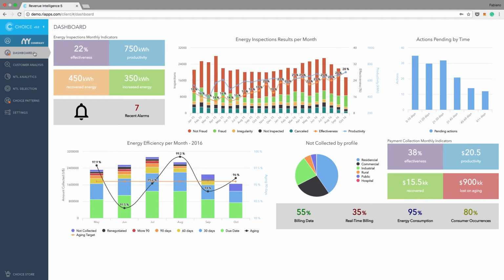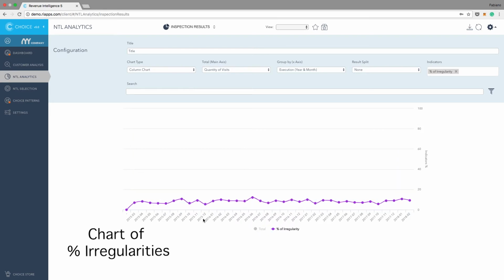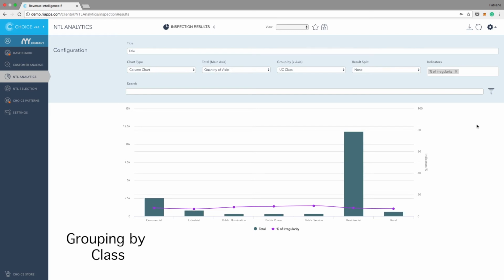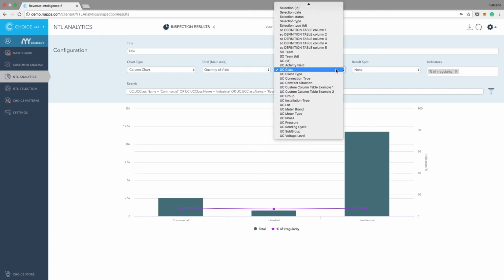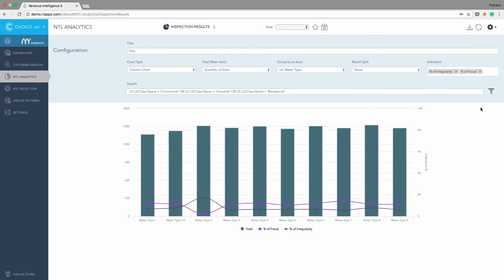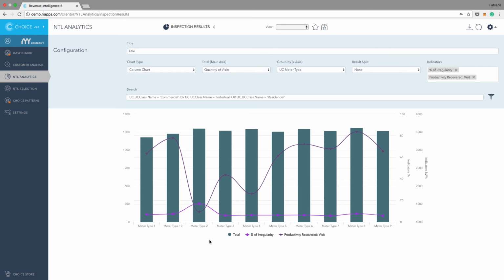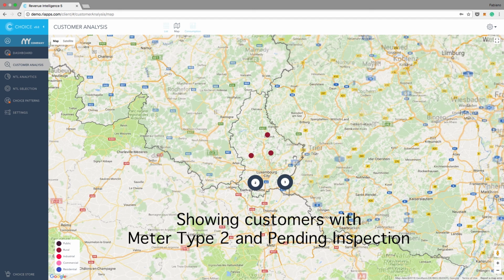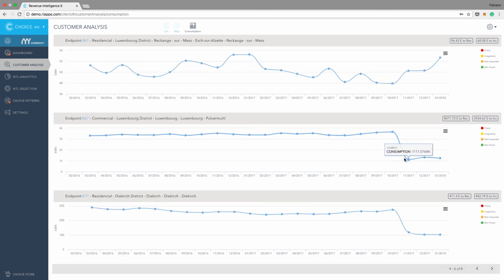Analyzing % Irregularities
In this video we are using Revenue Intelligence to understand the % Irregularities.   So easy to use Revenue Intelligence to combat Non Technical Losses.